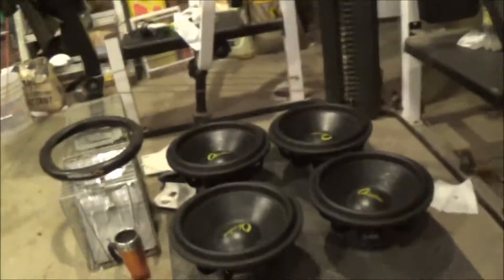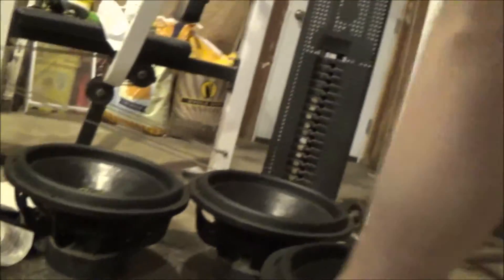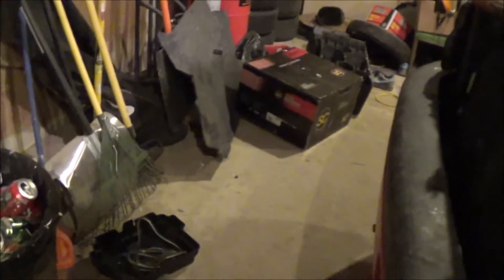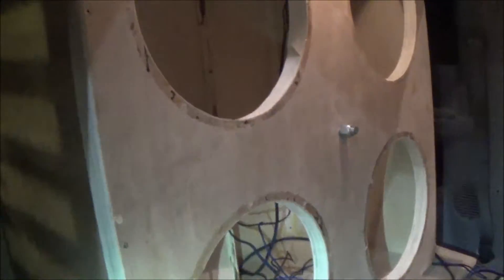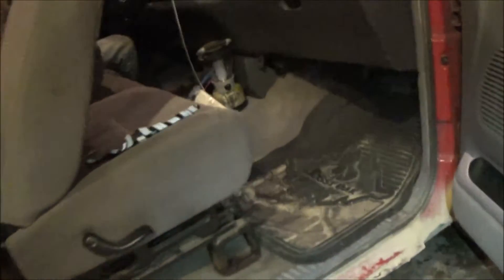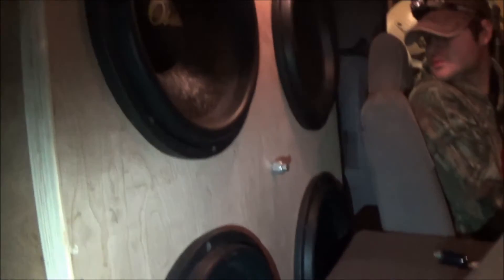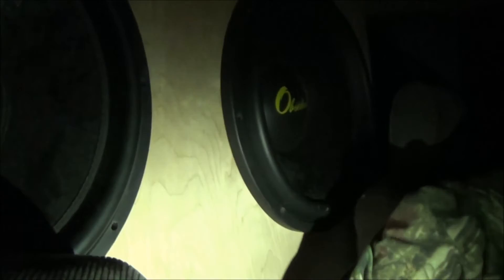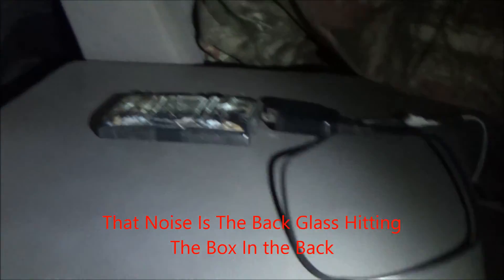Dodge Ram SERIOUS AUDIO UPGRADES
Install list:
4 Obsidian 15 d2 v1s (final load 1 ohm)
Hifonics Brx 2000
2 Block Shaker Batteries(still has existing stock oe spec battery ie. interstate)
Removed Rear Bench Seat/Old setup (3 sa 10s in custom made box made by me)
Sealed off back window to hopefully stop water leaking

SO this was all done in one night, then a few days later we added more bracing to stop the vibration in the back and now its totally fixed! SOUNDS AMAZING. Thx for watching! AND THANKS FOR 60k TOTAL VIEWS!